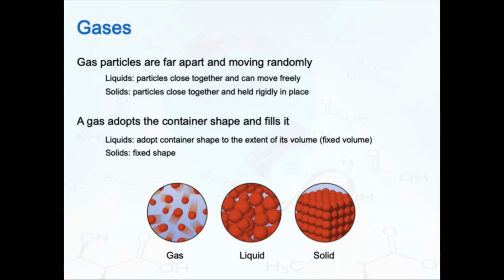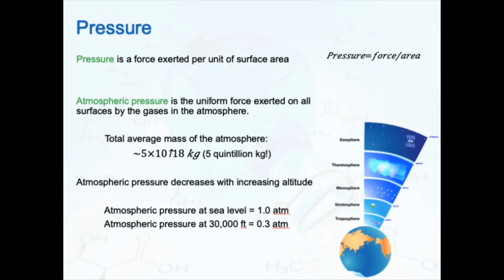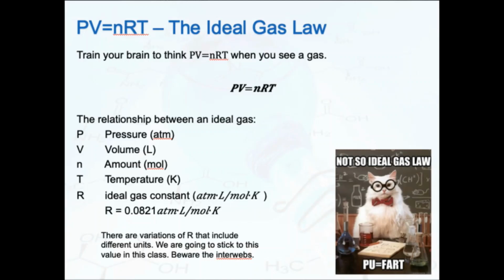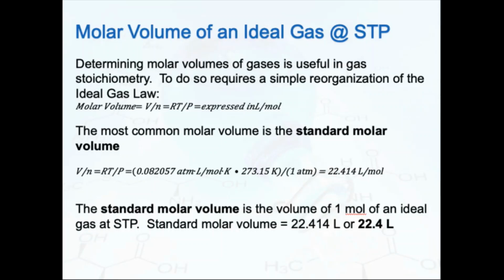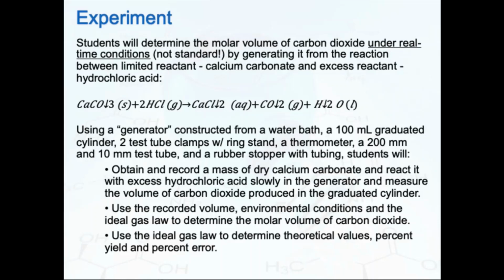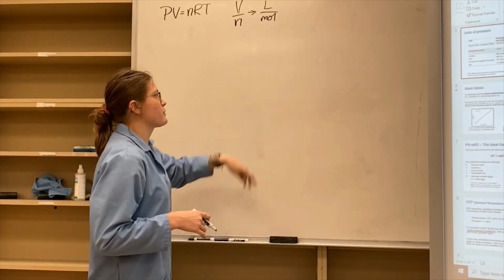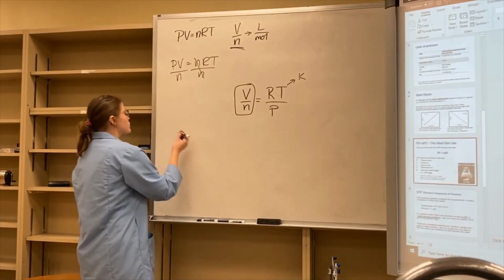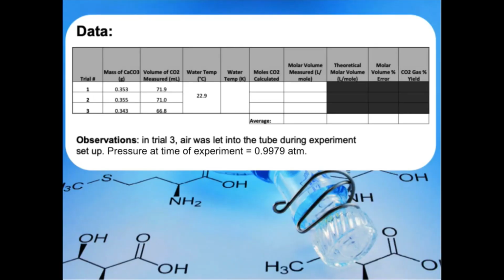Determining the Molar Volume of Carbon Dioxide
Remember to hand write your lab reports and quizzes. Please submit your prelab report before your assigned lab time on Blackboard.